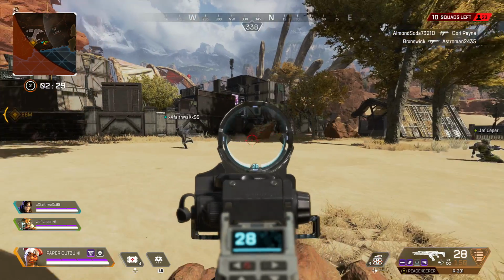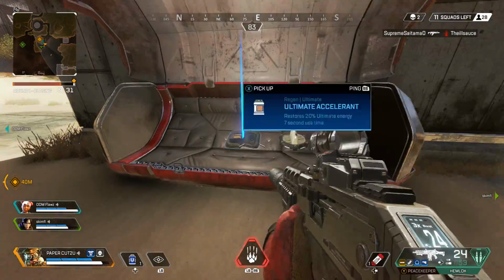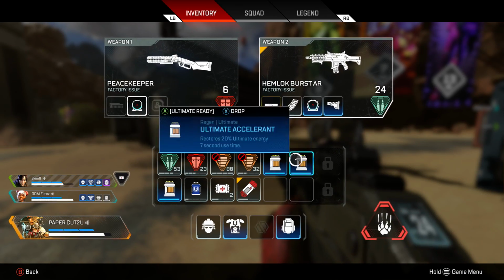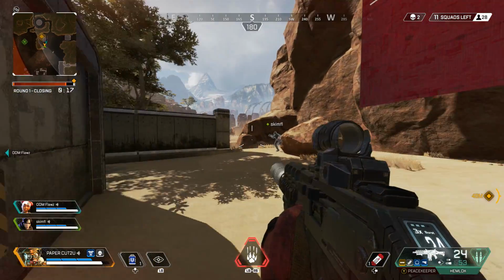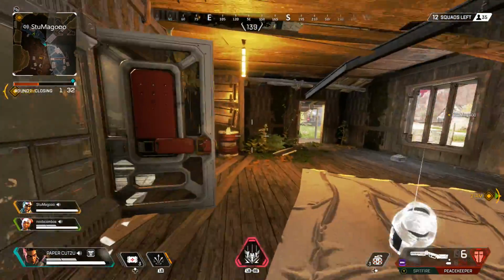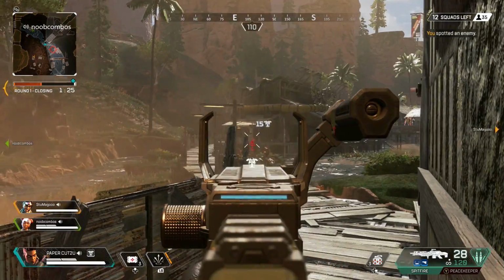Managing & Choosing Loot for the Early/Mid/End Game | Apex Legends Item Management